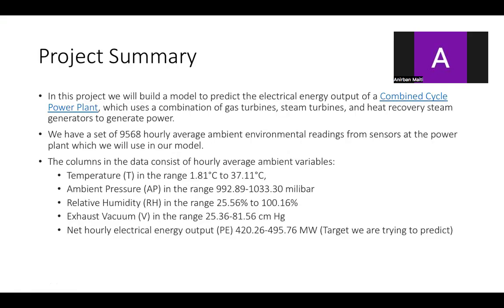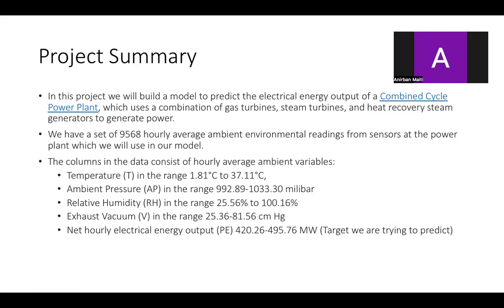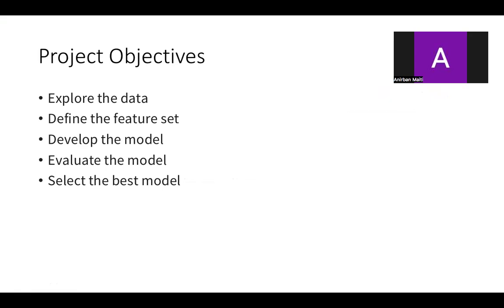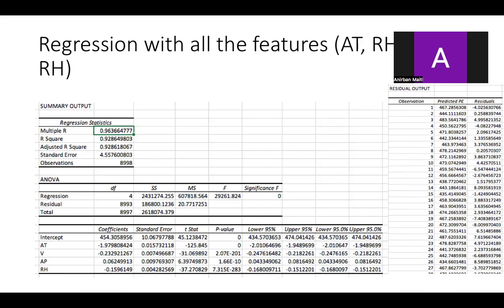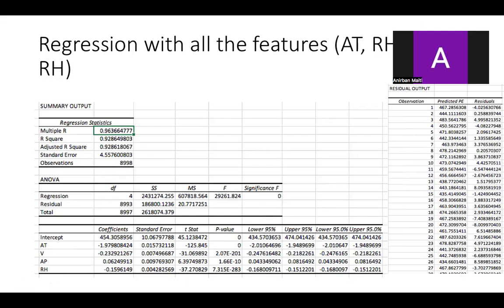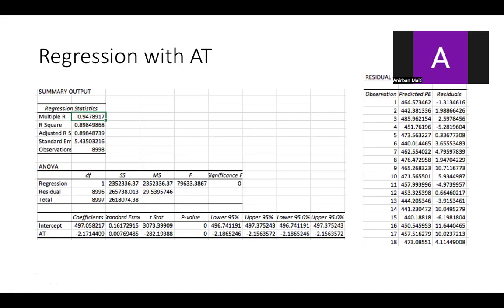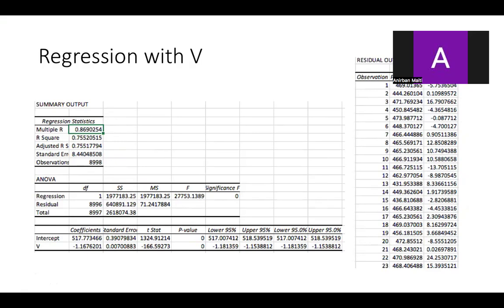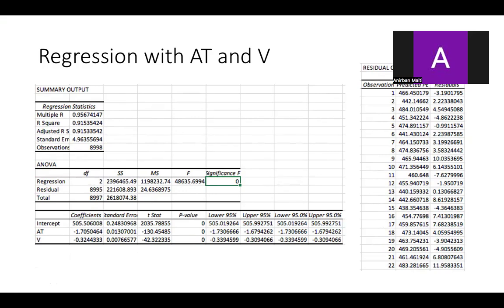Machine Learning - Product Management Assignment